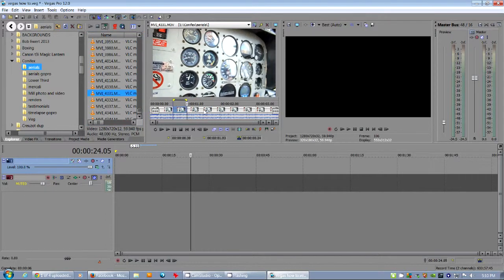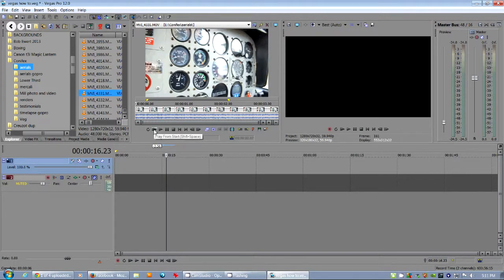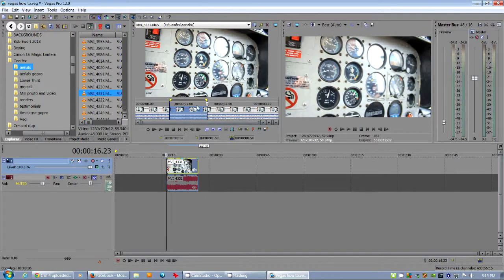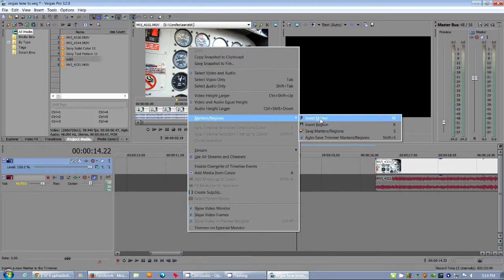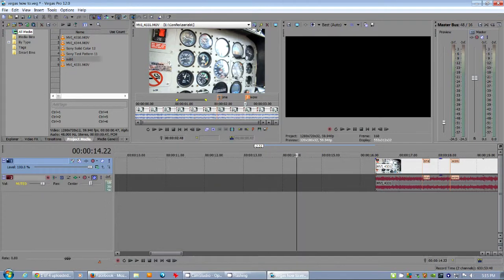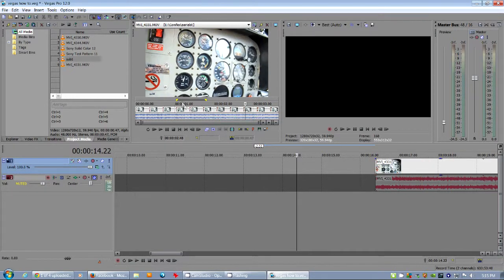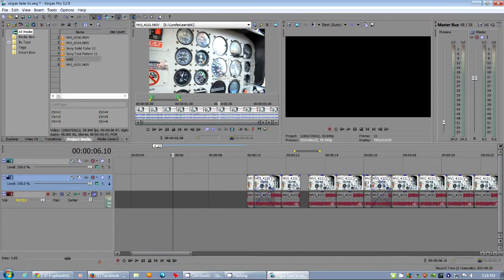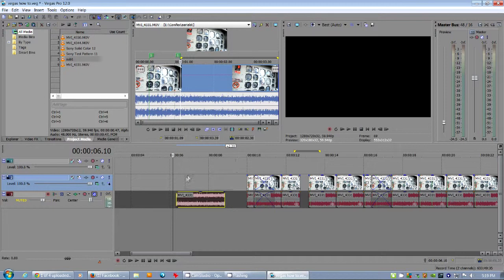Sony Vegas Pro Tutorial - How to use the Trimmer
How to use the Trimmer in Sony Vegas Pro 12. A neat little tool!

Steph